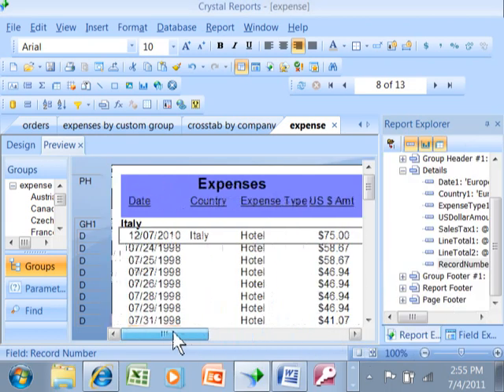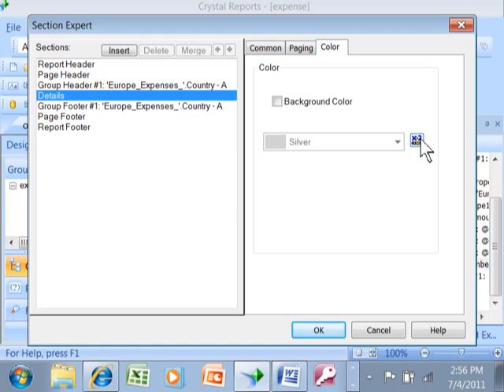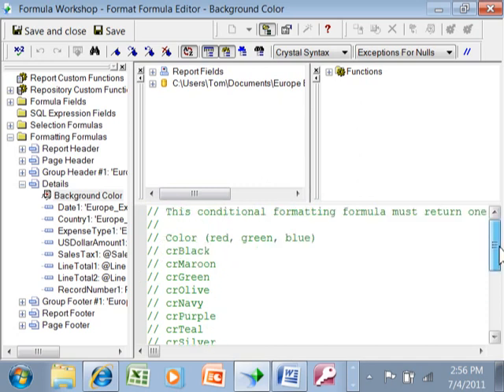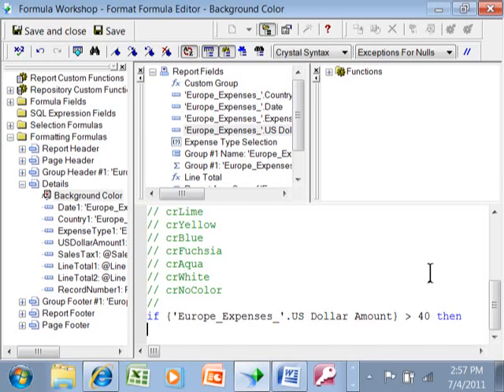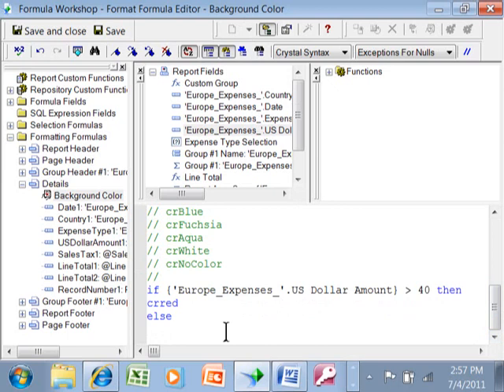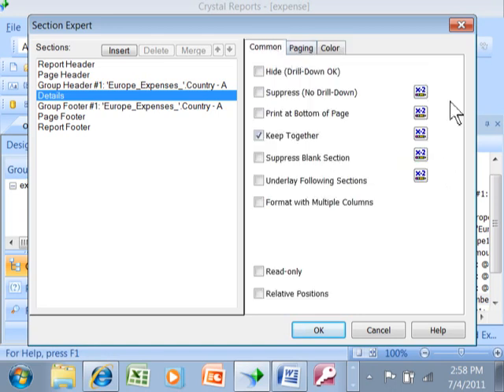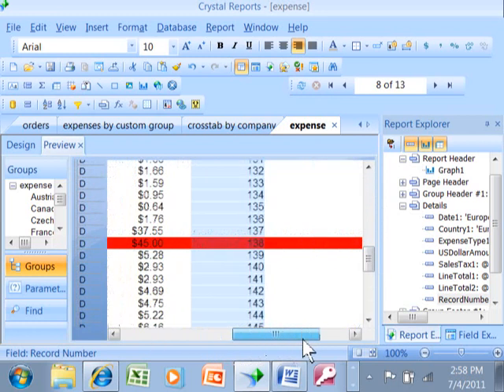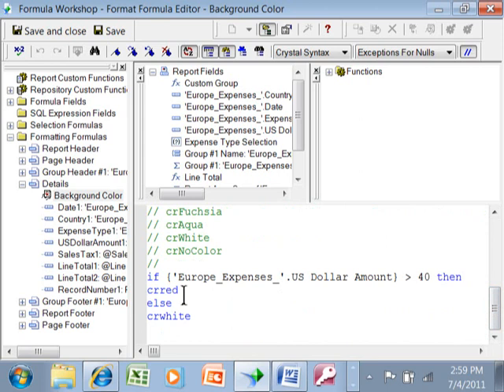crystal reports - conditionally formatting a line - conditional format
crystal reports -  conditionally formatting a line